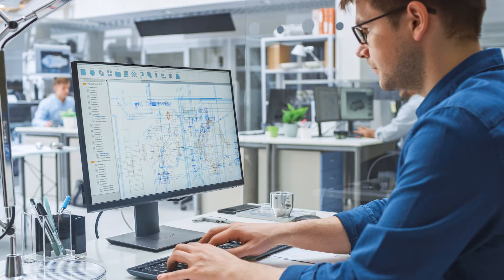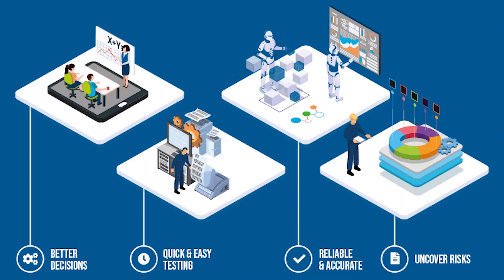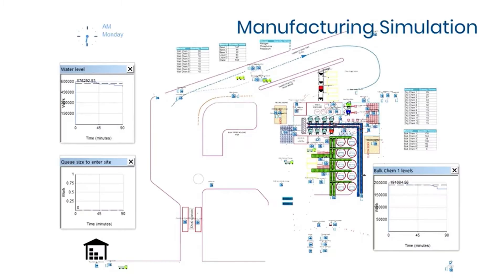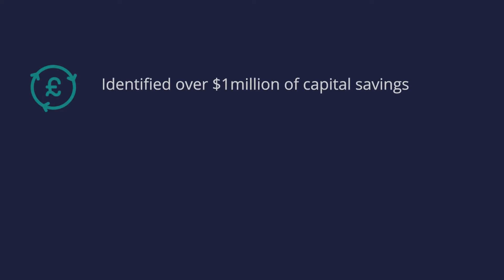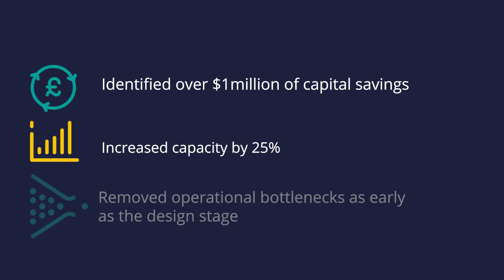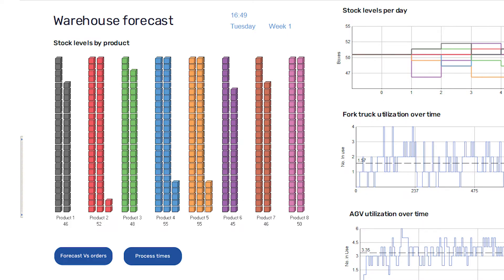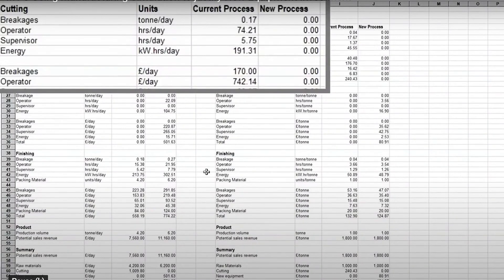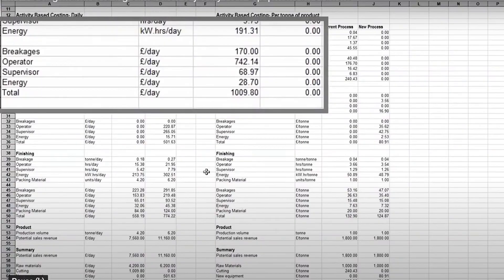Production Support 56 uses Simul8 to save over $1million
Find out how Production Support 56 used Simul8 to identify over $1million in capital investment savings.